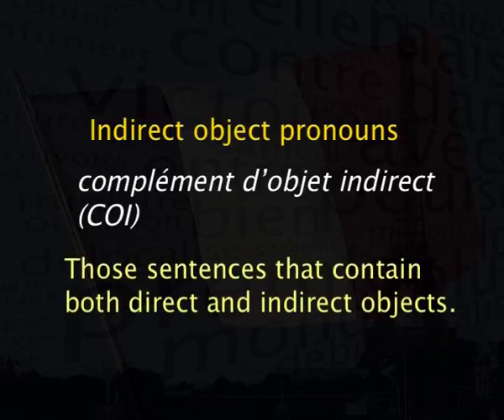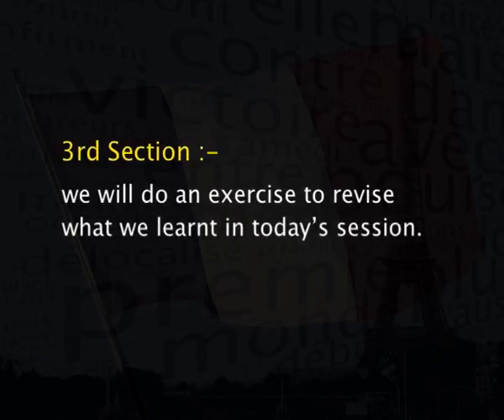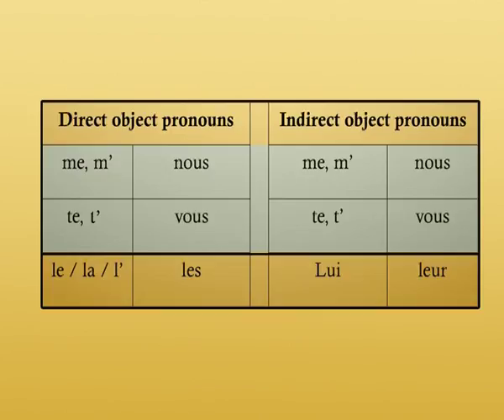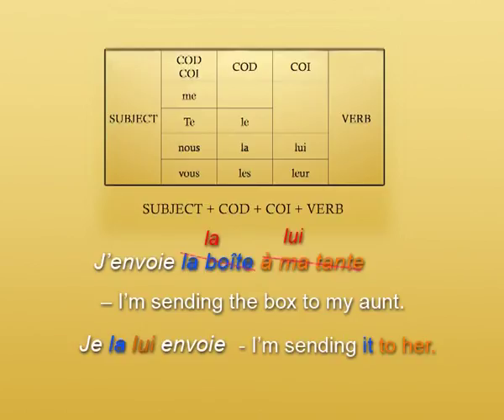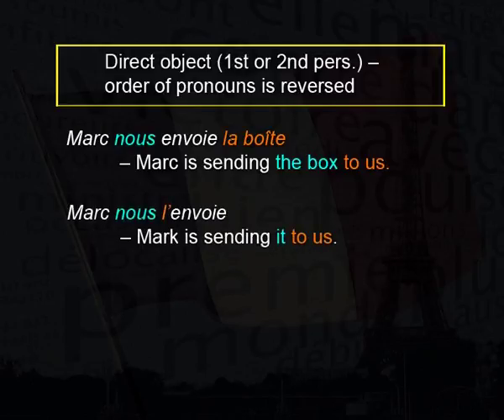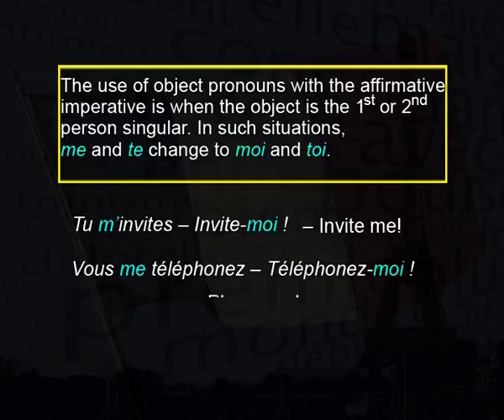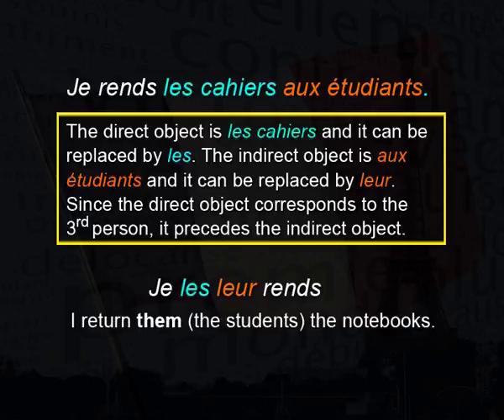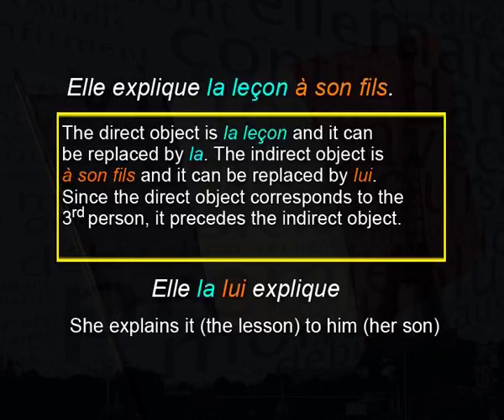C8 L5 Direct and Indirect Object